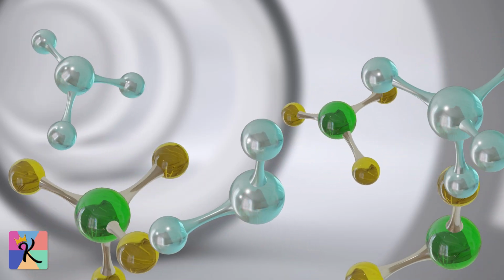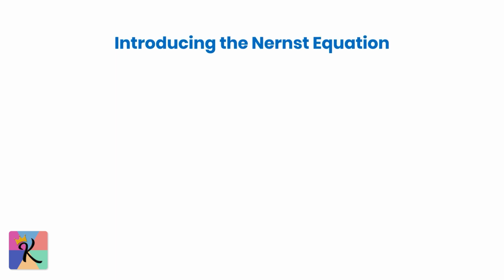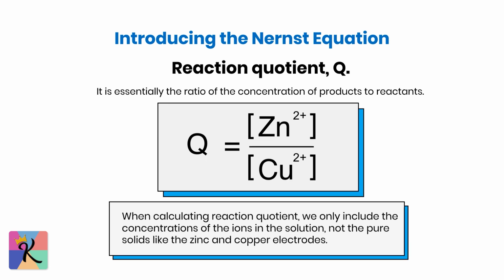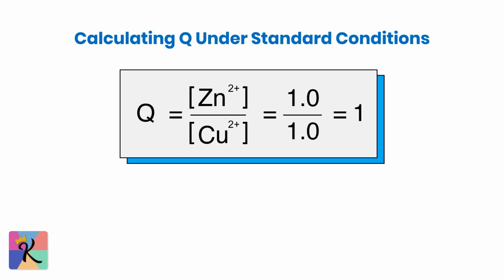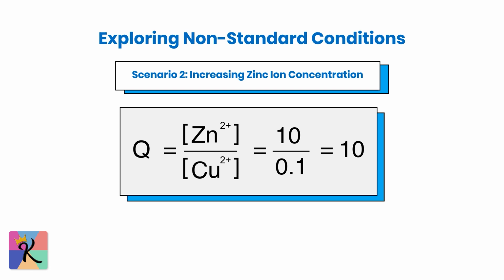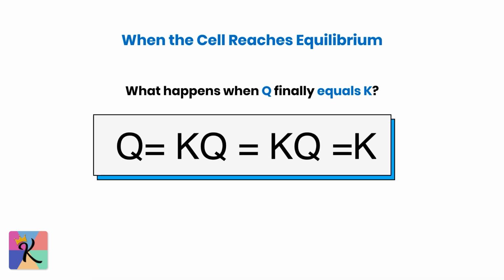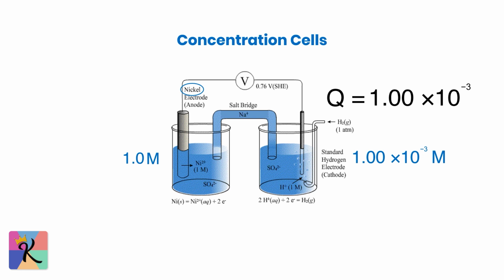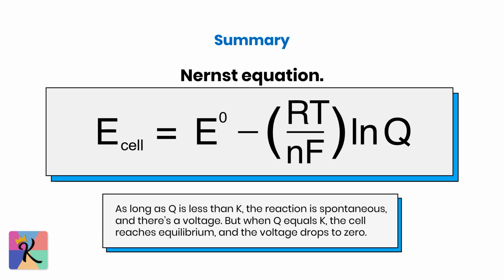The Nernst Equation: Understanding How Galvanic Cells Work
Welcome to King of the Curve! So today, we’re diving into the Nernst equation and how it explains the workings of a Galvanic cell. Picture a Galvanic cell with two electrodes. Let’s start with one side having a solid zinc electrode in a 1.0 molar solution of zinc ions, and on the other side, a solid copper electrode in a 1.0 molar solution of copper ions. Copper ions make the solution appear blue, while zinc ions don’t give any color, so that side stays colorless.